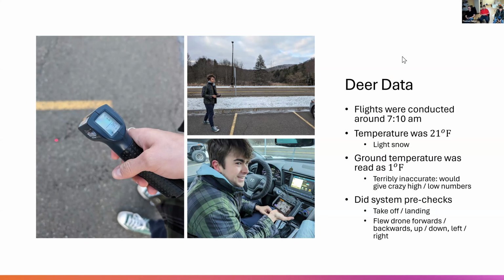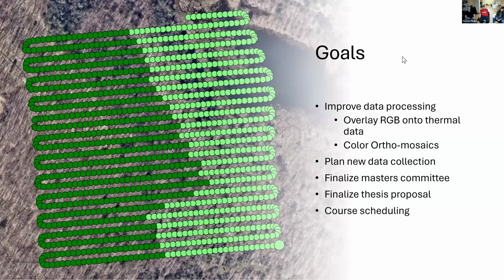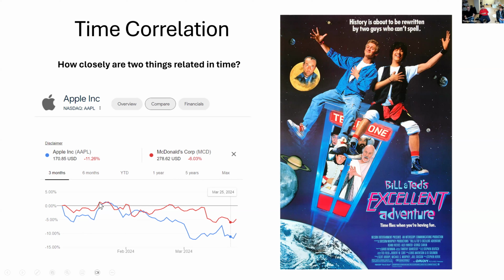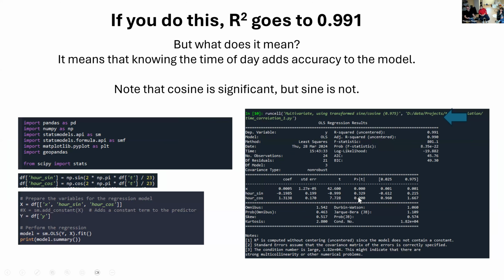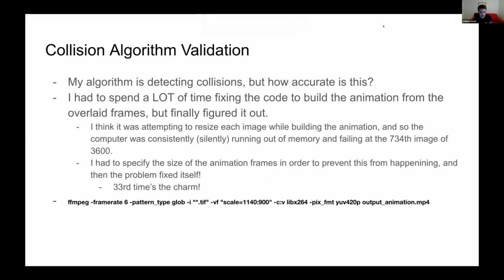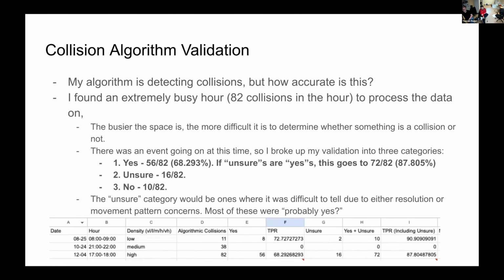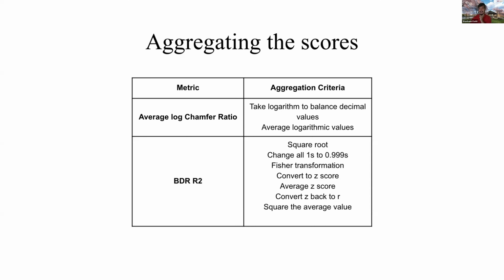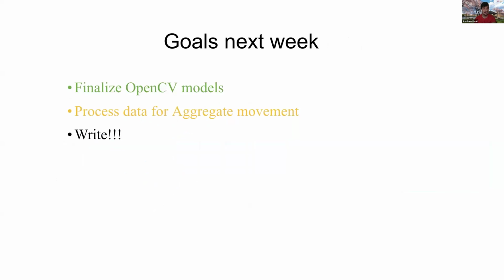NEIL Lab Meeting - 3/29/24